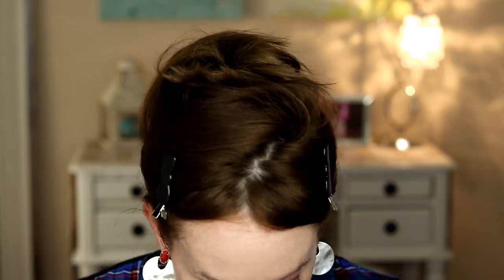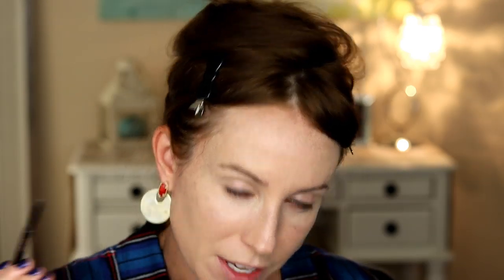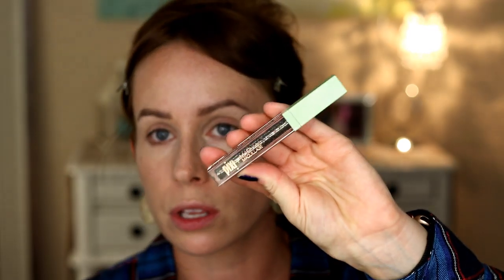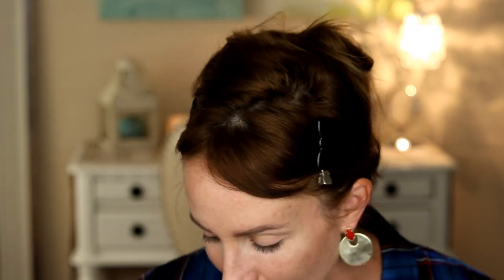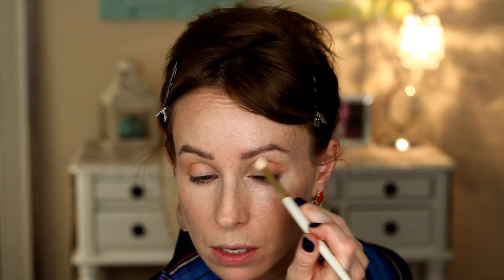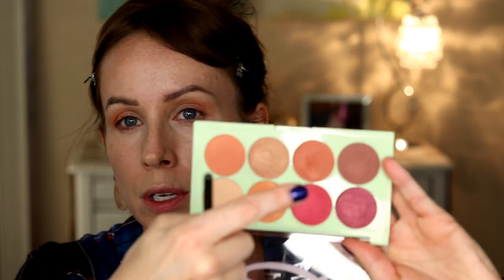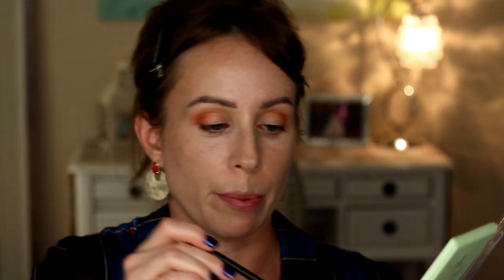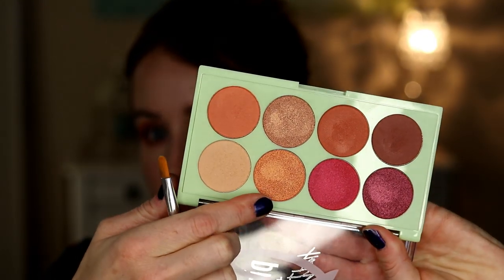PLAYING WITH PIXI'S LATEST MAKEUP RELEASES | CHIT-CHAT GRWM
--It is free to use and ALL outfit details will be sent with links to your app.

EARRINGS | Kendra Scott
SHIRT | Rails
NAILS | Zoya Neve

BOBBI BROWN FACE BASE

NARS SHEER GLOW | VIENNA 4.5

MAYBELLINE DREAM LUMI

ABH BROW WIZ | MED BROWN

CHARLOTTE FINISHING POWDER

HOURGLASS BRONZER

MILANI EYESHADOW PRIMER

LOREAL MASCARA

MAC TEDDY EYE KOHL

PIXI + HEART DEFENSOR | EYE HEART PALETTE

PIXI ENDLESS SHADE STICK | ONE 'N DONE

FROM HEAD TO TOE GLOW-Y POWDER | FETCH & WEDNESDAYS

PIXI X MARYAM LIQUID FAIRY LIGHTS & LIP KIT

PIXI X RACHH LOVES THE LAYERS HIGHLIGHTING PALETTE

PIXI X CHLOE MORELLO LIP ICING